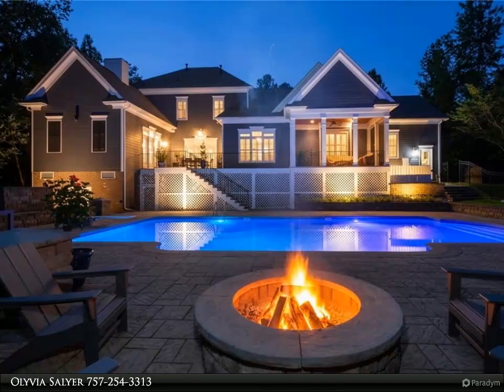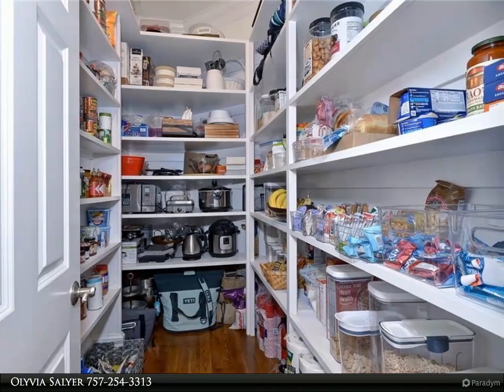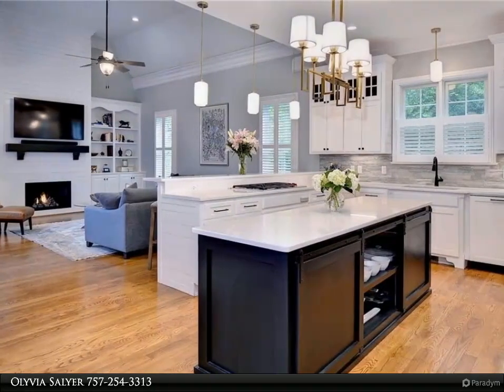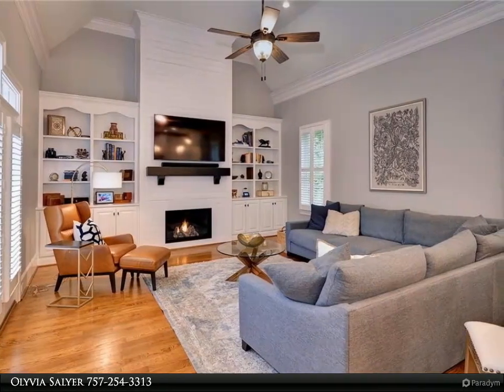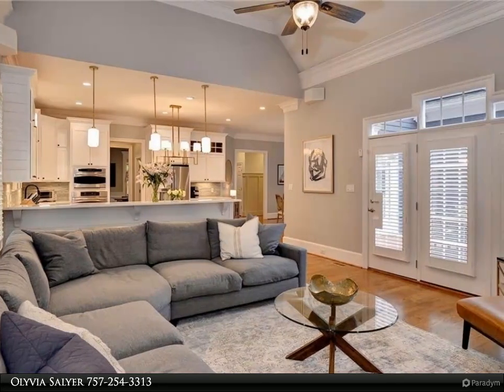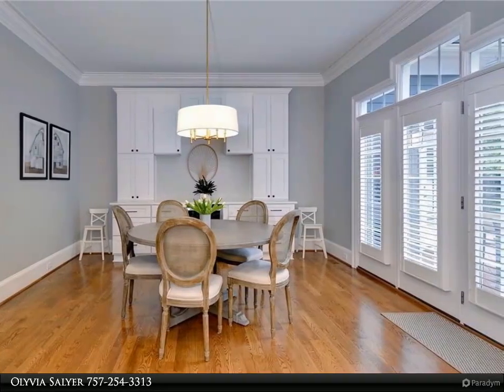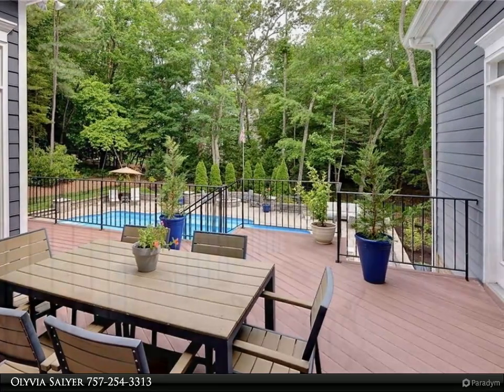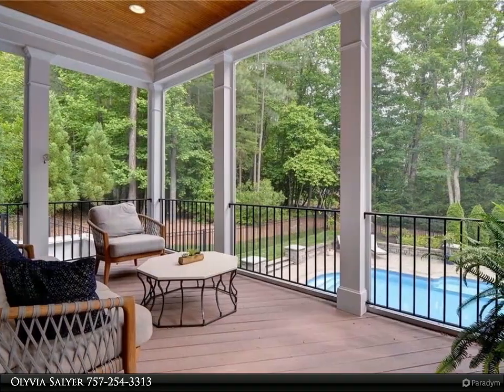Homes for Sale - 116 Southport, James City County, VA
Stunning, Updated, Craftsman on over an acre with a heated, salt water pool and three car garage in the exclusive Southport neighborhood of the Award-Winning Gated community of Ford's Colony. The main level features a fully updated kitchen with luxury stainless steel Wolf and GE Profile appliances; a butler's pantry and wine bar and massive walk-in pantry that leads to the stately formal dining and living with coffered ceilings. No expense was spared with the new, wall-to-wall marble, spa-like, bathroom suite in the sizable first floor primary. Fantastic mud-room cubby space and main level laundry leads to the oversized 3-car garage. Upstairs, two well-sized rooms share a bath and closet suite with an additional 3rd bedroom with its own ensuite bath. The cozy office off the hall leads to a huge bonus room over the garage with the 4th bedroom on the 2nd level and another full bath. The basement features its own entrance with a private kitchenette, 6th bedroom and half bath, easily convertible into a full in-law suite. The entertaining options are endless with the screened in porch overlooking the privacy of the wooded back yard, pool and firepit. A truly gorgeous home!

4 full bath, 2 half bath

Olyvia Salyer
Berkshire Hathaway HomeServices Towne Realty